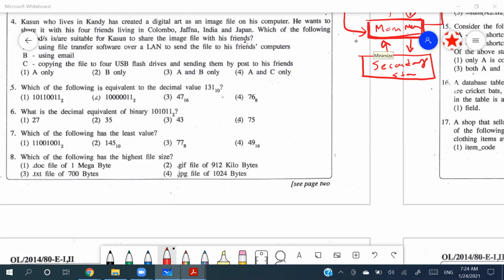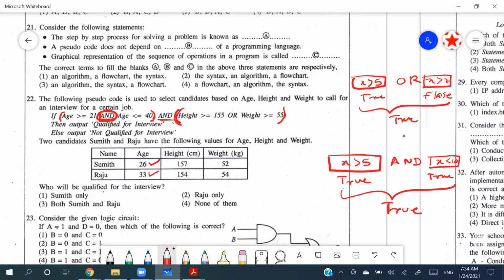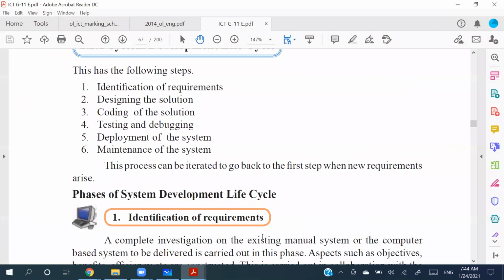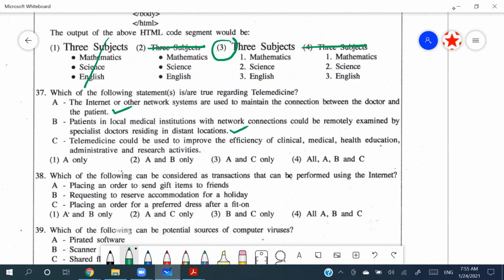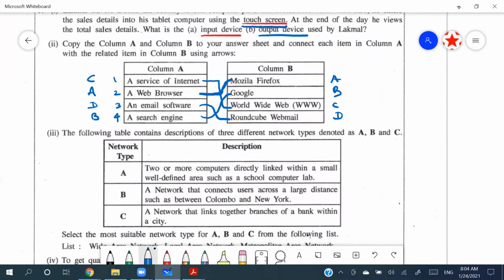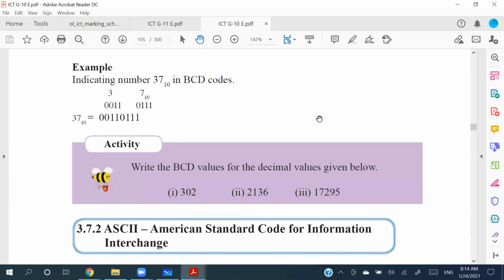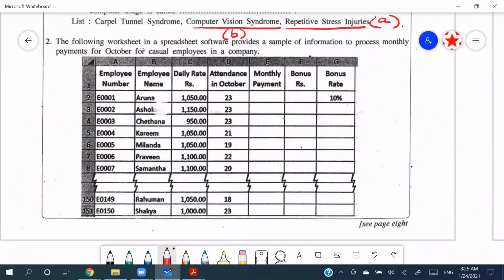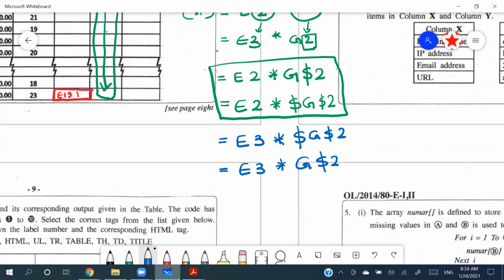G11 ICT 2020 @Starlabs 24 01 2021